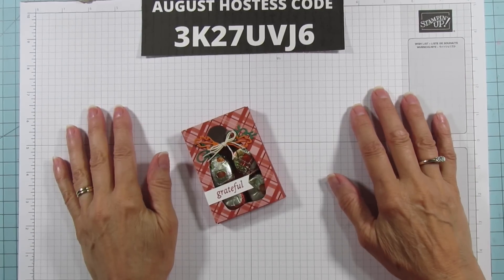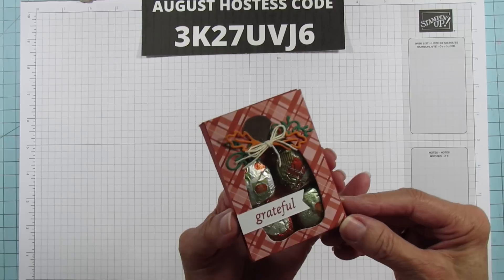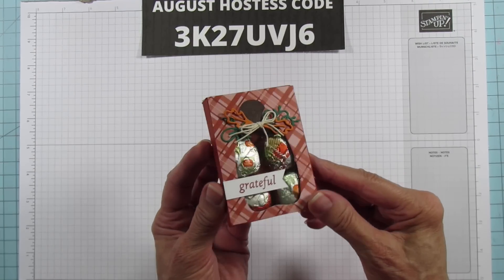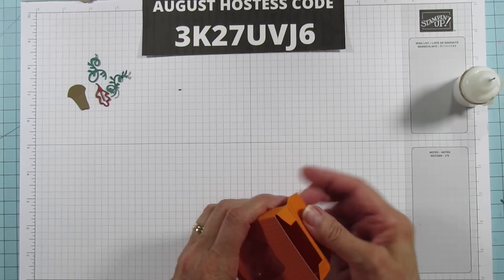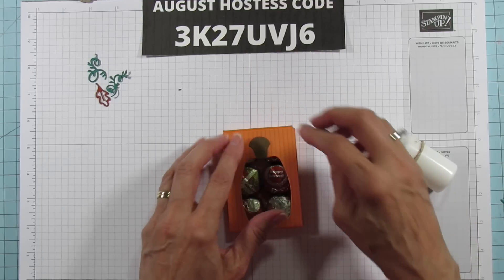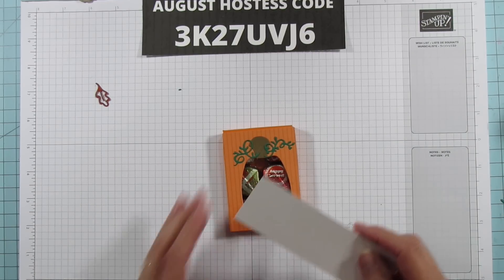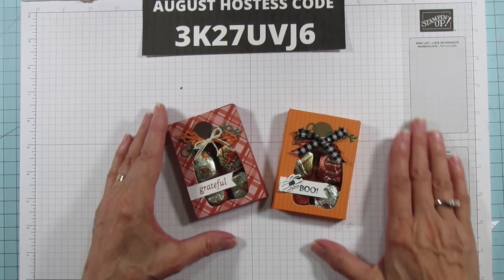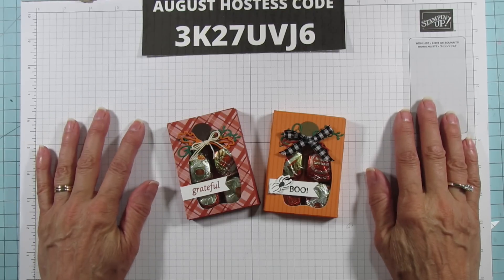A Easy Fall Pumpkin Treat Box Tutorial with a Window so you can Peek at all the Sweet Treats Inside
Let's make a Fall Window Treat Box today. This treat box can be for Fall or Halloween, I will teach you how to make this treat box using the Stampin'up Rustic Pumpkin Dies . 🎃
This Fall Treat Box is so fun because you can see all the Sweet Treats inside of the pumpkin window. Embellish for Fall or even Halloween as I will show in this video.
I will give you step by step instructions on making this Fall Treat Box, how to cut and add a window for some sneak peeking.

If you like this window box, you may like this Christmas Window Box I created
CHAPTERS:
00:00 Welcome
02:21 Supplies Needed for this project
04:24 Let's make the Box
18:18 Final Thoughts & Thank you for Watching!
PRODUCTS I USE:
12" x 12" Paper Storage
6" x 6" Paper Storage
Fine Tip Glue Bottles I Use
Scan N Cut I Have
Stamping Tool I Use
Bearly Art Glue I use
Red and White Bakers Twine
SUPPLY LIST:
Regals 6" X 6" (15.2 X 15.2 Cm) Designer Series Paper [159256] - Price: $12.00